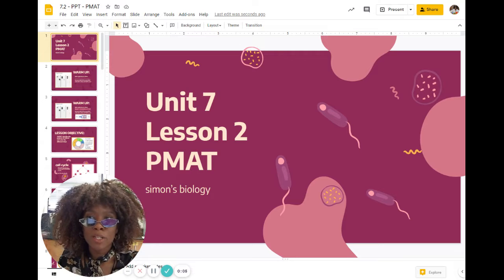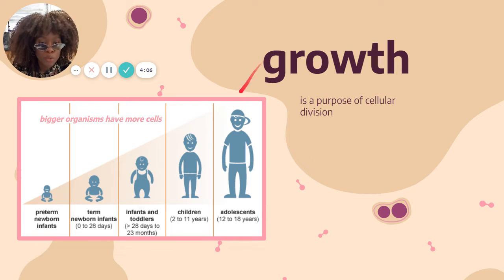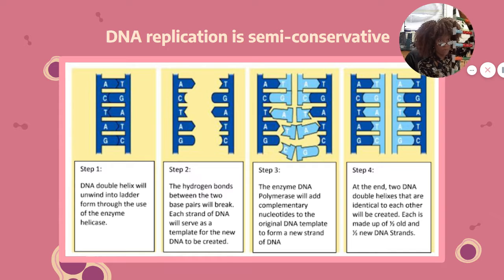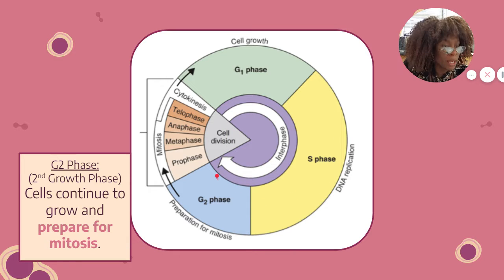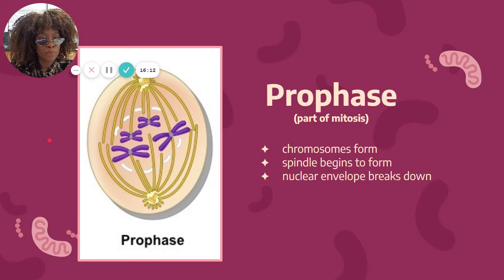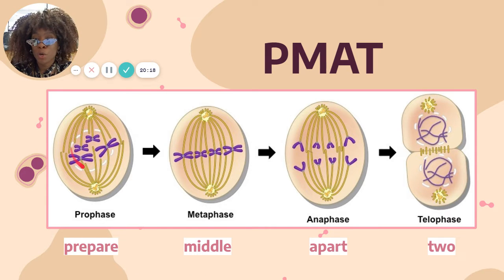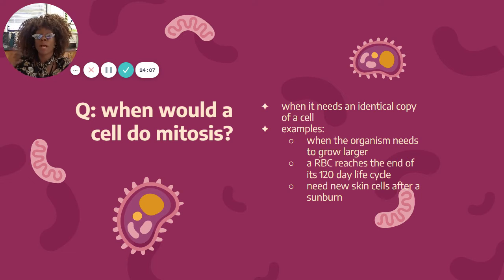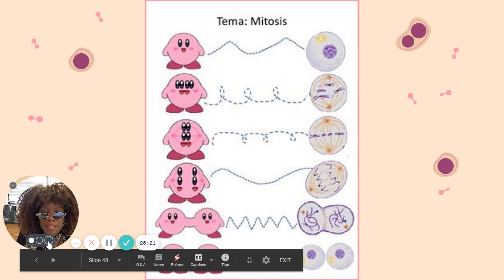7.2 - PMAT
Mitosis Lesson Video